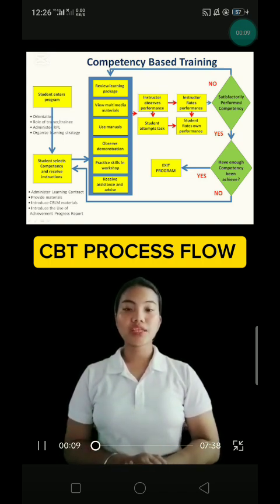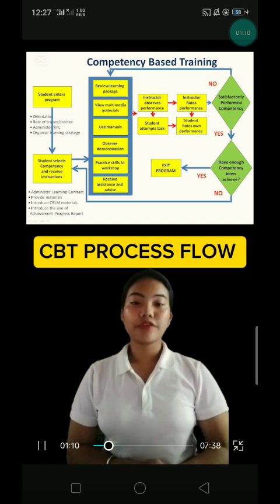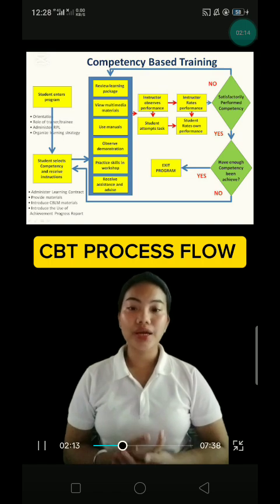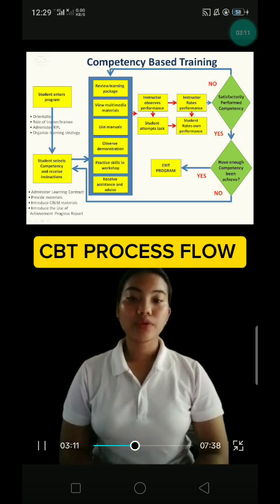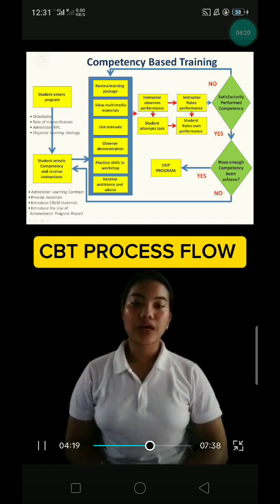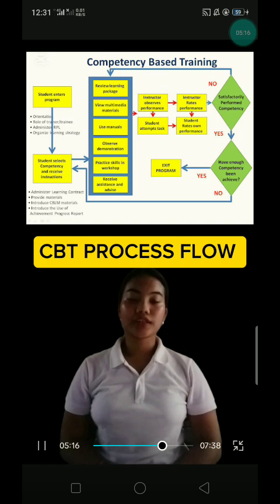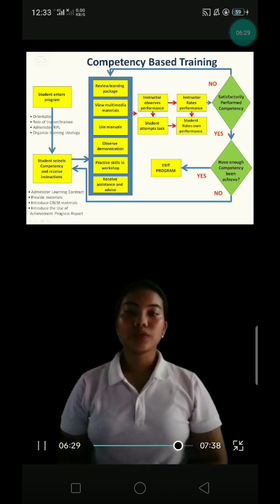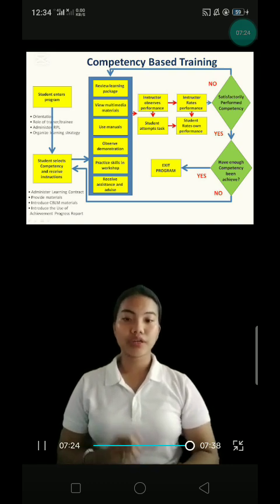CBT PROCESS FLOW